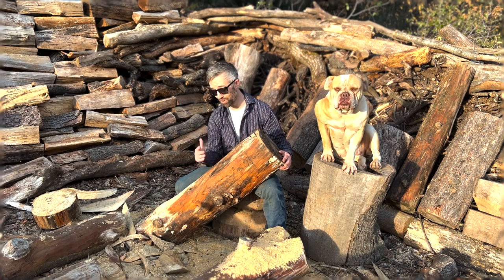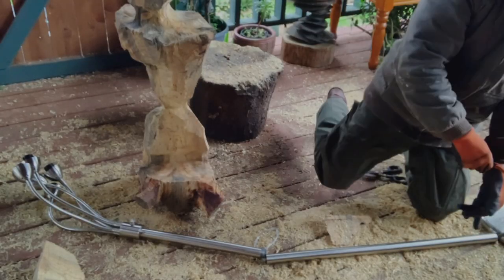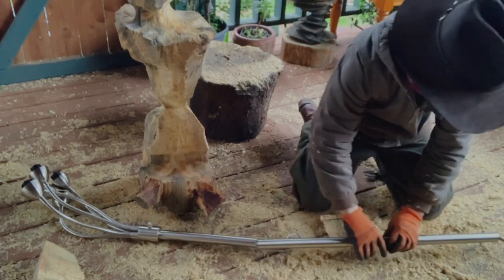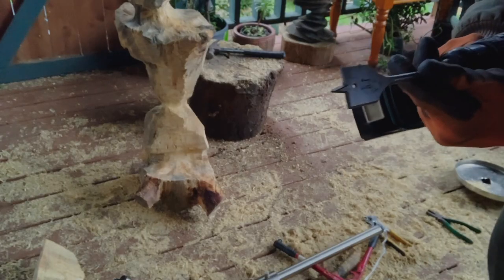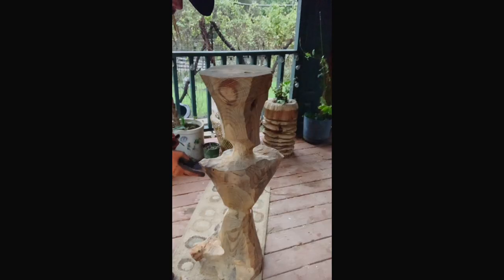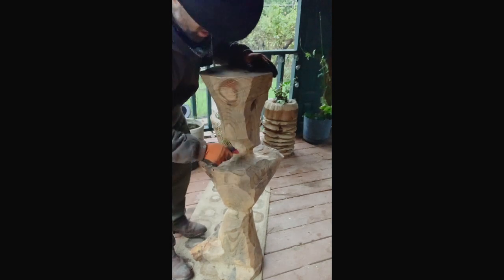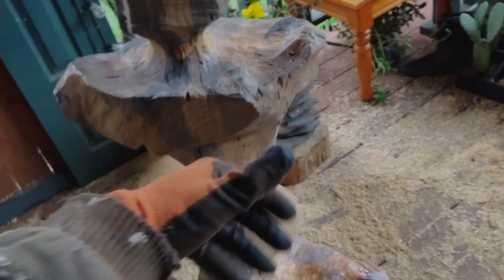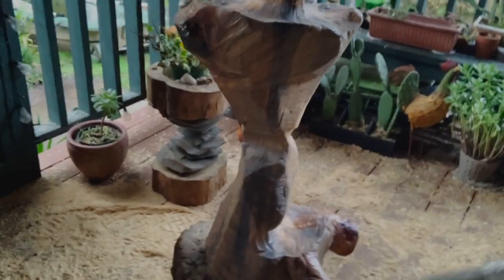DIY Tree Log Cowboy Hat Rack/Lamp Stand with a Chainsaw! (Tutorial)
Need a place to hang your hat?…Some extra light in your home?…Well get that unused tree log and your chainsaw to create your very own DIY cowboy hat rack/lamp stand!  In this tutorial I’ll give you some key tips to focus on as you begin your new DIY project🤠👍🤜🤛

Below are the Amazon links to some tools I used:
The Ryobi chainsaw

                                                       Chapters

Intro                                                             00:00 - 00:06
Creating the Tree Log Design                  00:07 - 00:41
Drill and Attach the Lamp Chord             00:42 - 01:48
Sand and Dry                                              01:49 - 03:04
Glue and Fill                                                03:05 - 03:53
Burn Wood Effect                                       03:54 - 04:46
Seal                                                               04:47 - 04:56
Finishing Touches                                      04:56 - 05:34